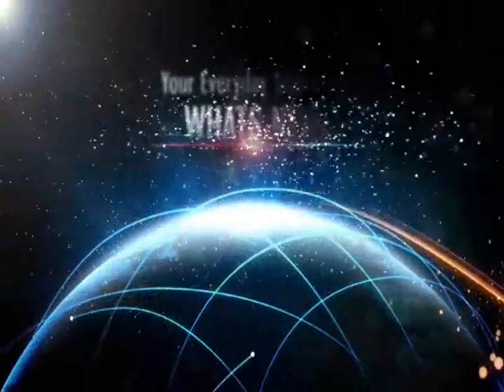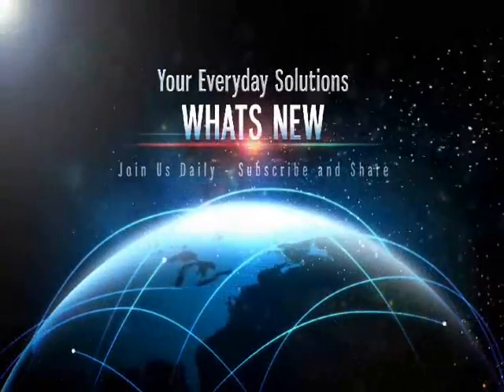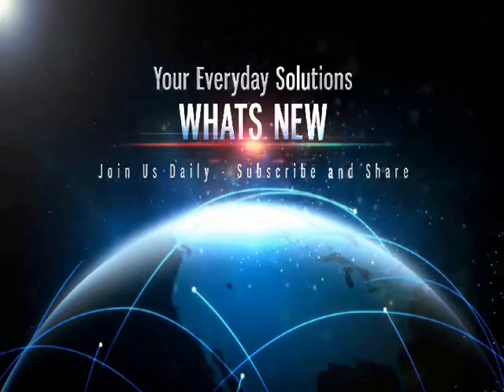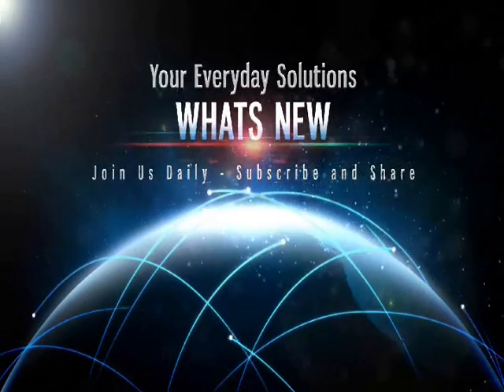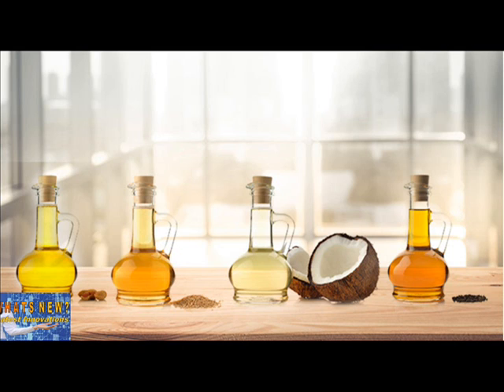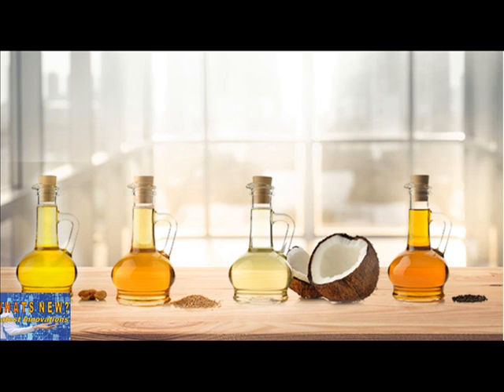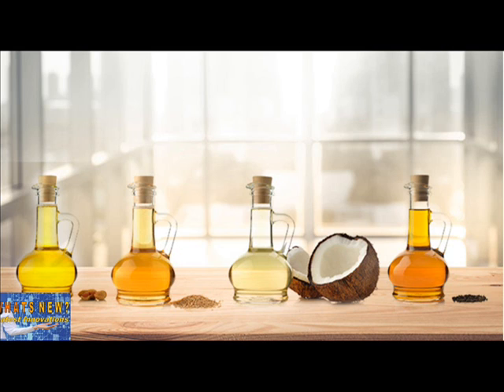5 Reasons Why Carrier Oils for Essential Oils Are a Good Idea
Whats New -

Source: 5 Reasons Why Carrier Oils for Essential Oils Are a Good Idea.
By Dr. Eric Zielinski.
In aromatherapy, carrier oils are essentially any oil that you use to dilute essential oils. Olive oil, evening primrose oil, almond oil, coconut oil, and grapeseed oil are just a few examples of good carrier oils for essential oils. Carrier oils amplify the healing powers of essential oils and are truly necessary in every sense of the word. At first it takes a little getting used to, but once you get your essential oil routine down, using a carrier oil becomes second nature!
Why Carrier Oils for Essential Oils Are Important.
Perfect for diluting concentrated essential oils because they are less likely to irritate or sensitize the skin, carrier oils are also healing in their own right. They carry unique therapeutic and nutritive properties, which means the benefits are seemingly endless.
Now, I know what you’re thinking. It seems counterintuitive to say that diluting your essential oil makes them more powerful, but it’s true. When you use an essential oil without a carrier oil – this is called “neat” application – you are putting a highly potent oil directly on your skin.
This can be problematic for a few reasons:
            Concentrated oils can irritate the skin, which distracts from any benefit the oil intended.
In fact, neat application can cause your body to become “sensitized,” which is a permanent allergic-type response, which may prevent you from using that oil ever again.
Fully concentrated essential oils will evaporate off of your skin and you will not get the full benefit from using them. Remember, essential oils are “volatile organic compounds,” meaning they are easily emitted as gas when they are exposed to the air. This is why you can smell them immediately after opening the bottle.
Essential oils cannot be properly spread throughout and massaged into the skin without a carrier oil.
When ingesting neat essential oils, you are more likely to irritate your mouth and esophagus.
Trust me, for optimal performance, it is best to dilute all essential oils with a carrier oil with every use.
Lastly, we must not forget about sustainability. We are “consumerizing” plants and essential oils to the point of extinction, and we want to make sure our babies and grandbabies can enjoy these precious plant compounds, right?

whatsnewmonty